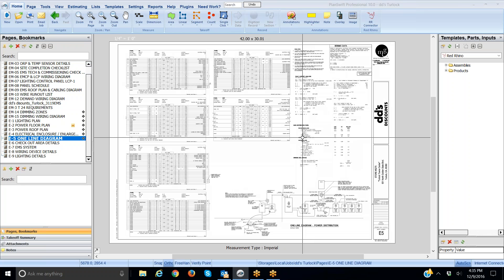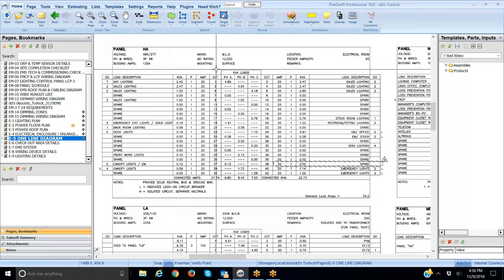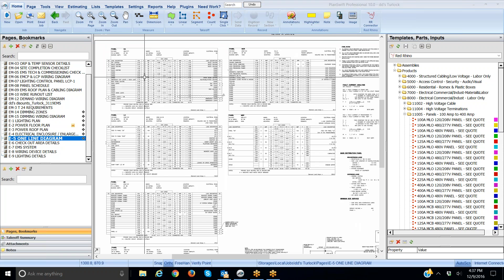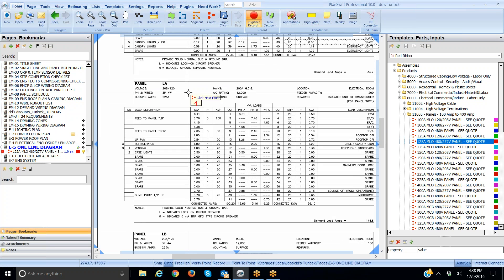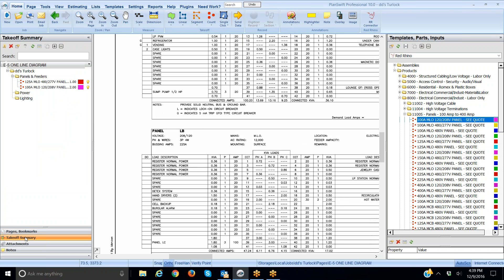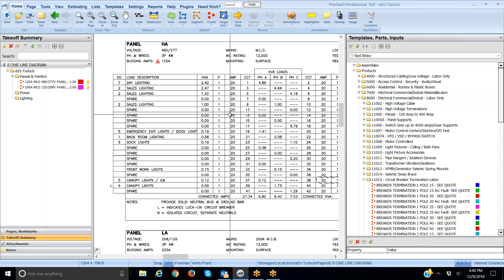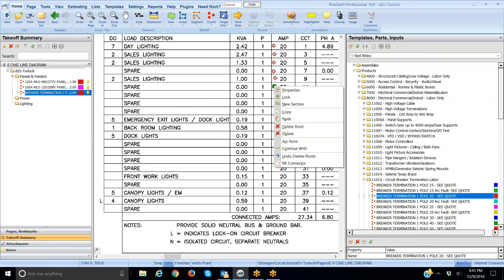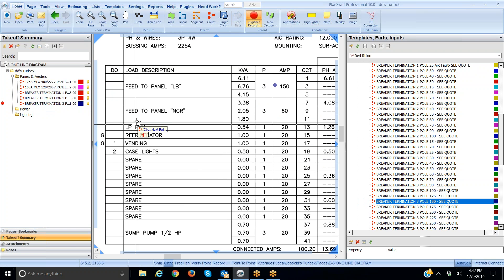How to Take Off Panels and Circuit Breakers Using PlanSwift & Red Rhino Estimating Software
How to Take Off Panels and Circuit Breakers Using Red Rhino & PlanSwift